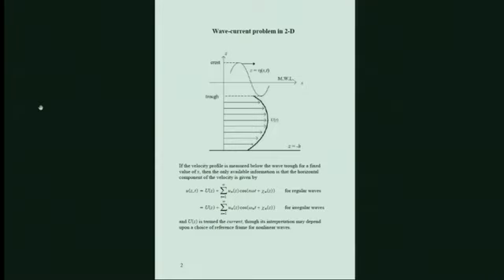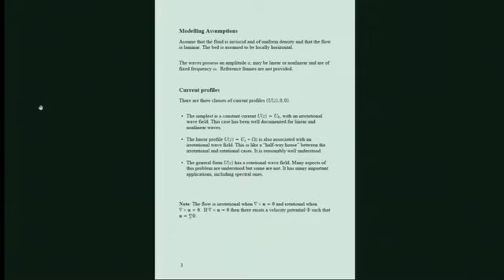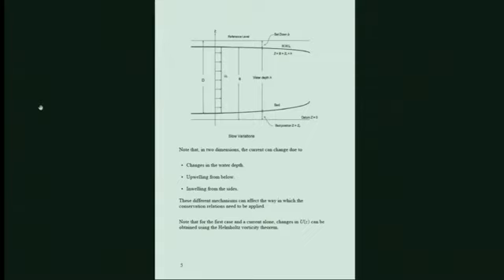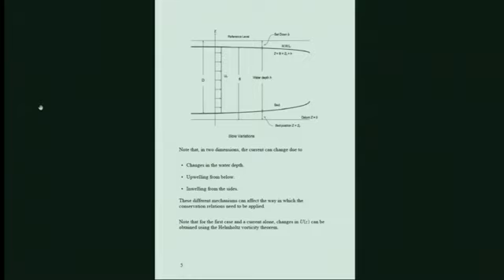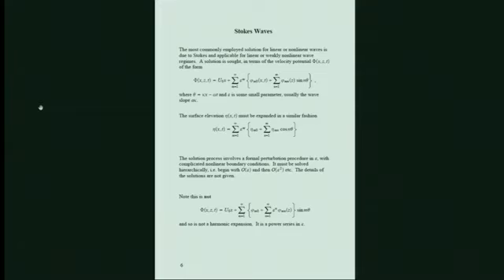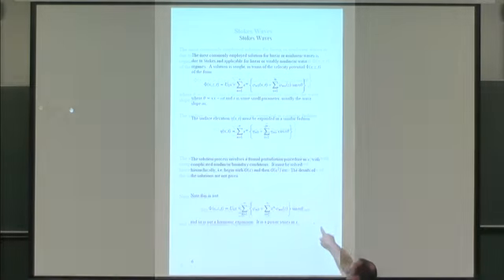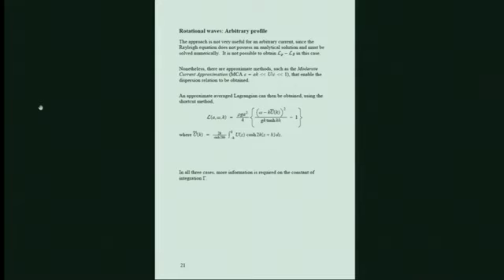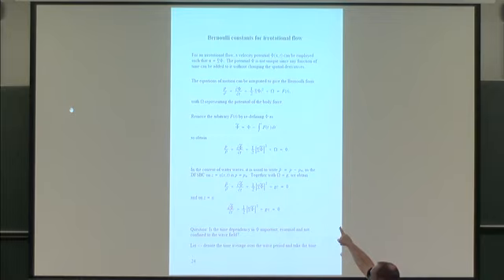Dr. Gareth Thomas | Conservation relations for two-dimensional wave-current interactions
Speaker: Dr Gareth Thomas (University College Cork)
Date: 7th Aug 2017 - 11:30 to 12:30
Venue: INI Seminar Room 1
Title: Conservation relations for two-dimensional wave-current interactions
Event: (NWWW01) Nonlinear water waves
Abstract: For a uniform current interacting with a monochromatic
wavetrain in water of locally constant depth, the resulting wavefield will be
irrotational.

The conservation relations required to link the
slowly-varying properties of the wavefield to the local properties, such as
those induced by a change in water depth, can be obtained by an appropriate
method such as a variational approach of Whitham. There are relatively few
difficulties for linear waves but the problem is much more difficult for nonlinear
waves and this requires a careful description of the reference frame and the
free surface datum level. In this approach the Bernoulli constants, sometimes
referred to as the secondary triad, play an important role. When the current is
rotational, difficulties arise even for linear waves on a current possessing
uniform vorticity. The talk will identify and describe these difficulties in
the rotational case, for both linear and nonlinear waves, but will not promise
to provide a definitive formulation.